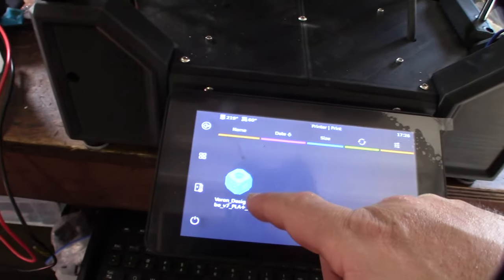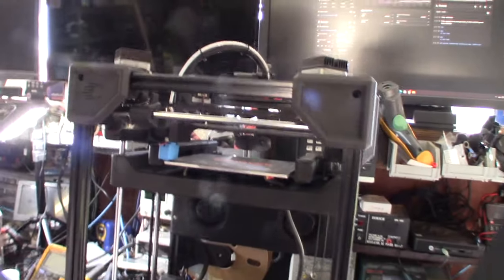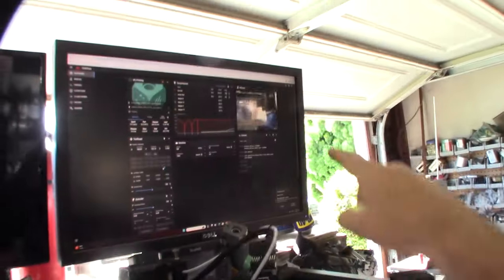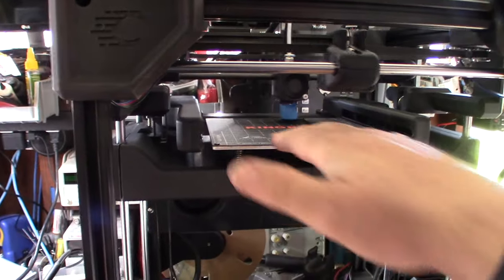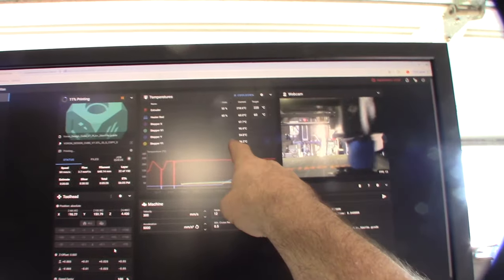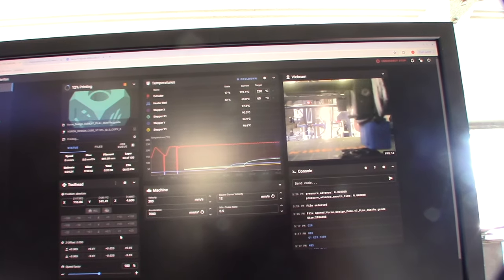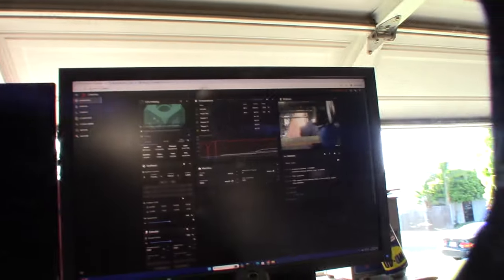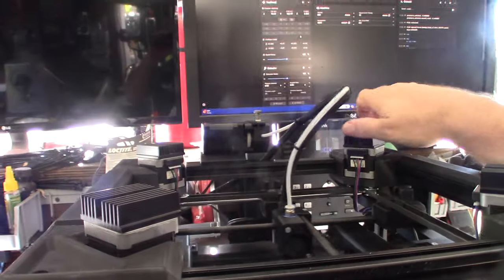Celeritas World's Fastest 3D Printer Concept, First Print!!!, CroXY Carbon Fiber Tubes Part 4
It works!!! Still have to do allot of tooling and optimize my parts cooling. I also have some play on some the bushings I want to resolve. Overall I'm  happy they way it turned out. I can't believe I got the bed perfectly dialed in on the first print.
Filament I'm Using